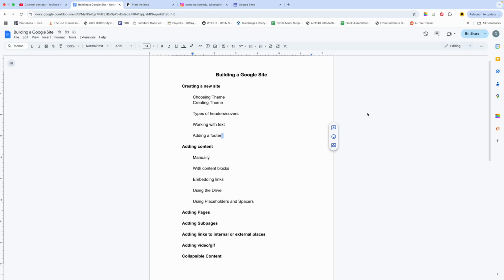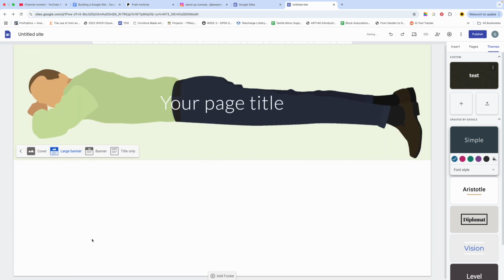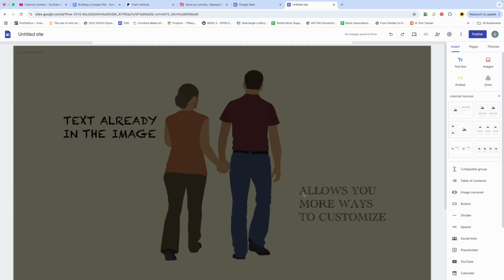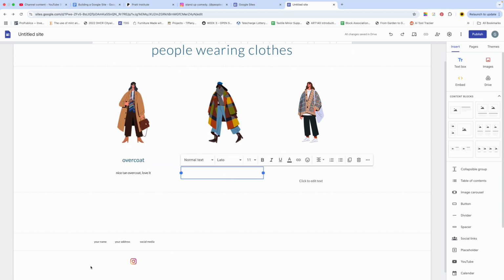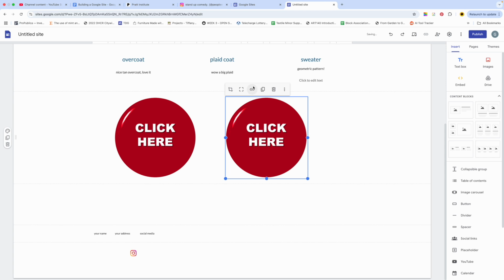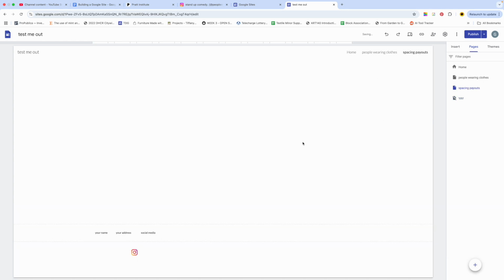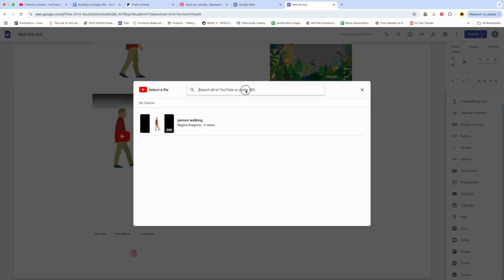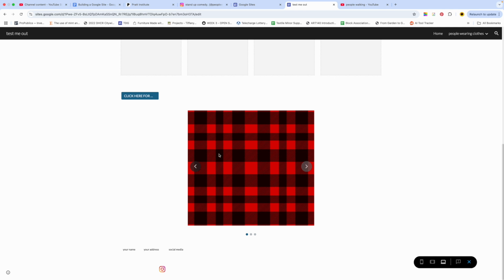Building a Google Site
How to build a simple Google site